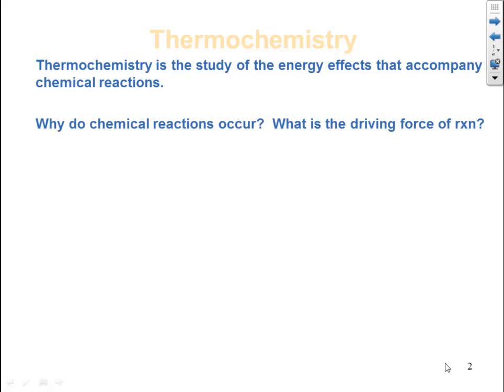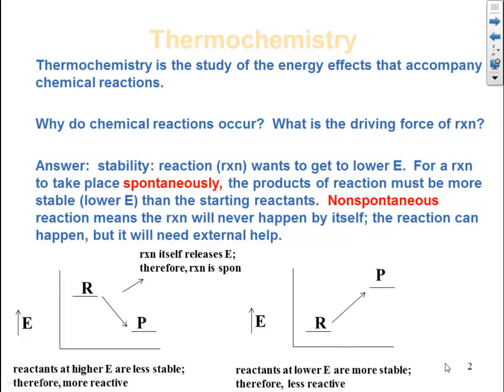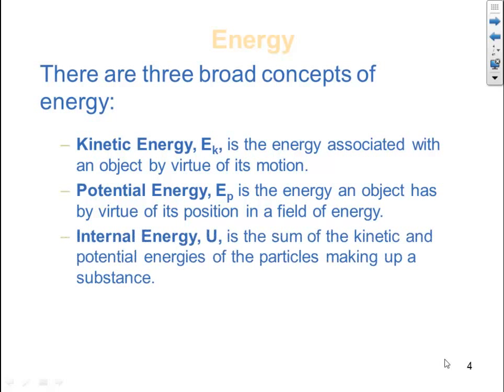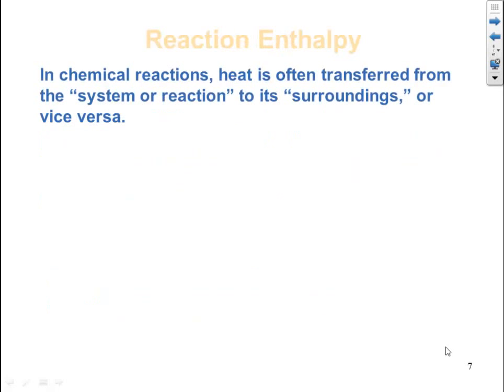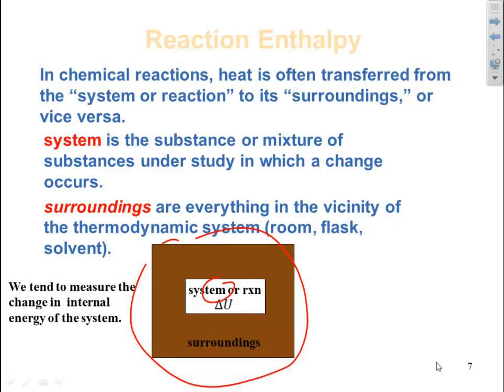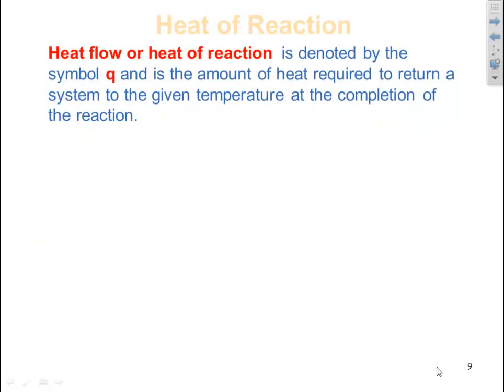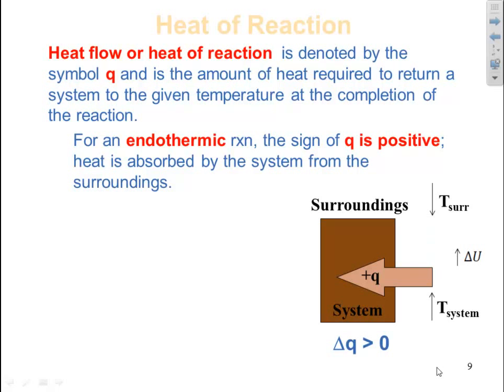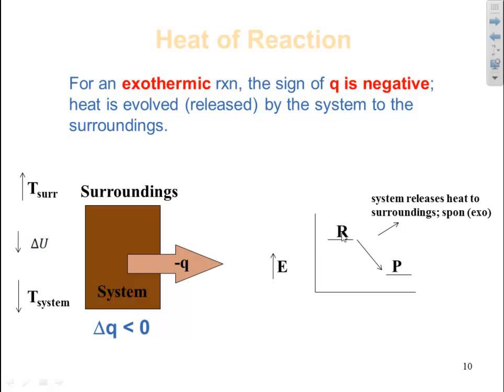CHE 133 HW 50 - Heat flow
Heat flow